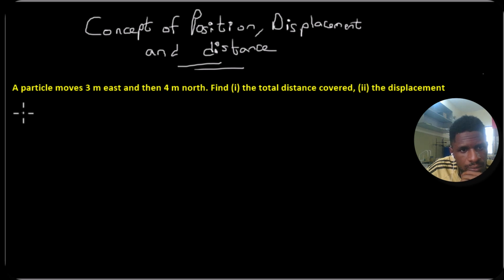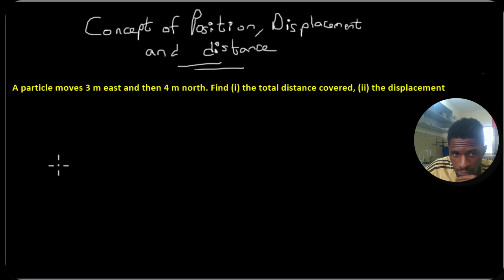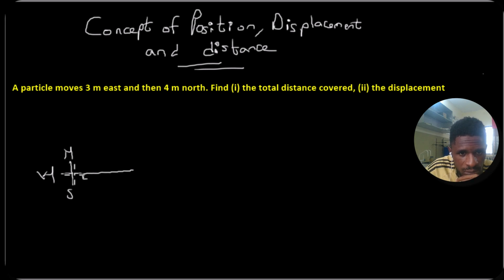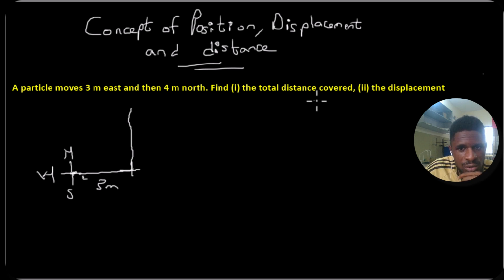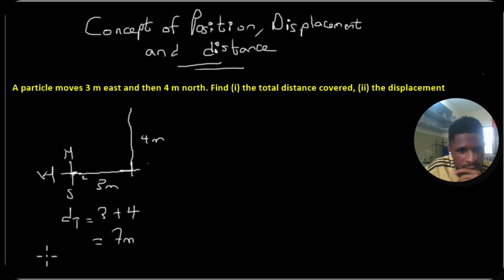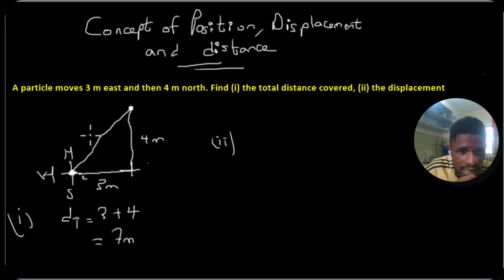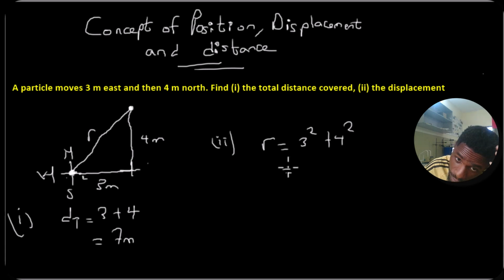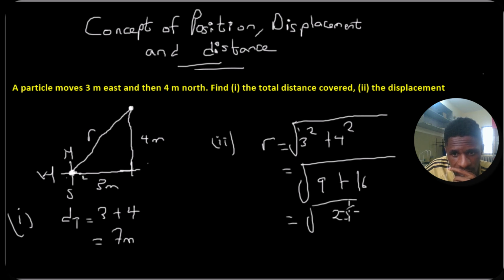Problems on Concept of Position, Displacement, Distance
Differentiate between distance, and displacement.
simple numerical examples explained clearly on displacement and distance in 1 & 2 dimensions.